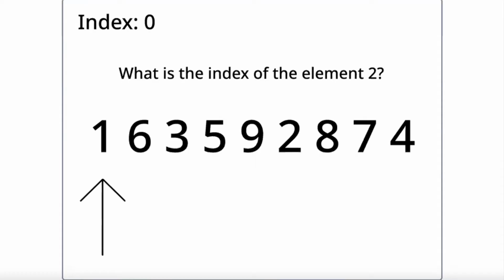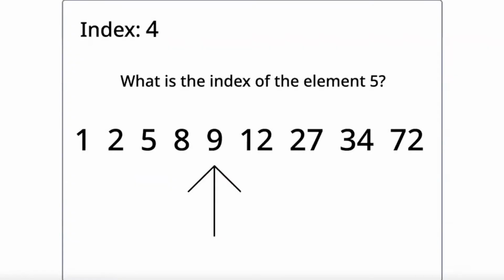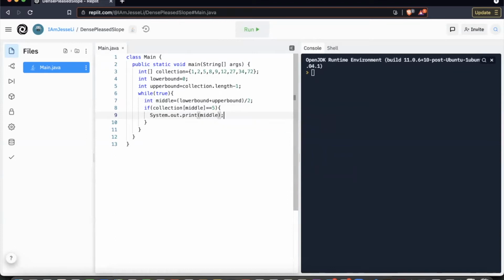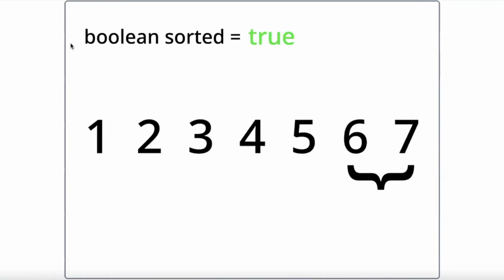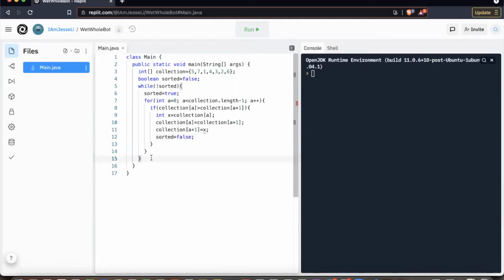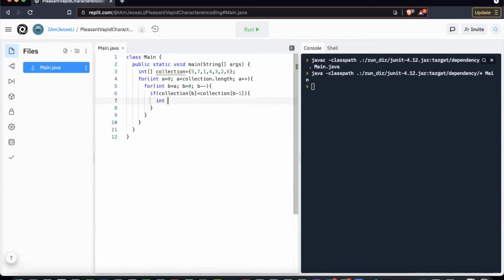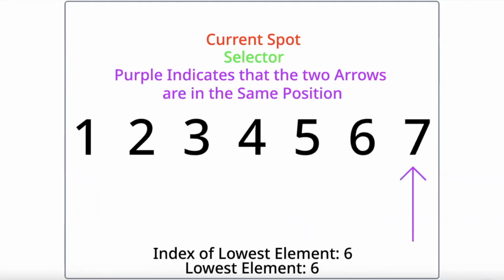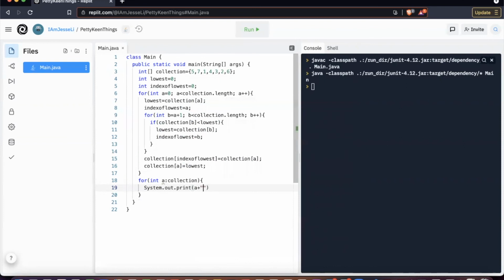AP Computer Science A || Searching/Sorting Algorithms (Video 5)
Video 5 of AP Computer Science A covers linear search, binary search, bubble sort, insertion sort, and selection sort.

0:00 - Intro
0:04 - Linear Search
2:00 - Binary Search
5:25 - Bubble Sort
8:55 - Insertion Sort
11:36 - Selection Sort
14:31 - Outro